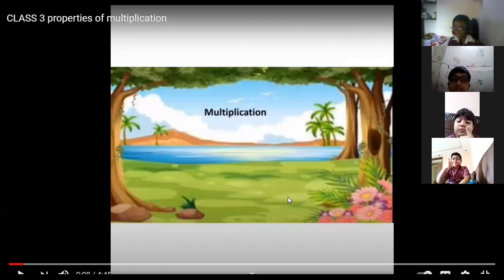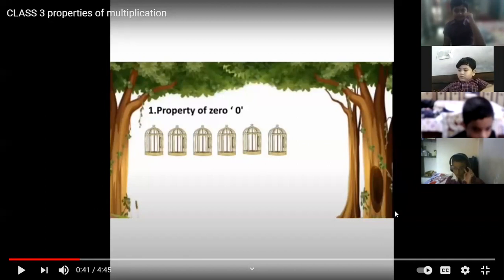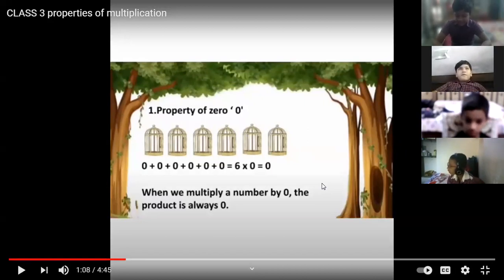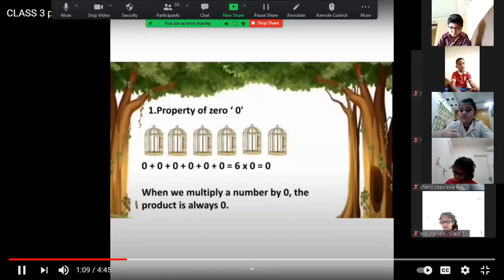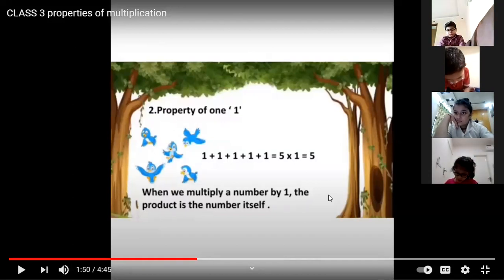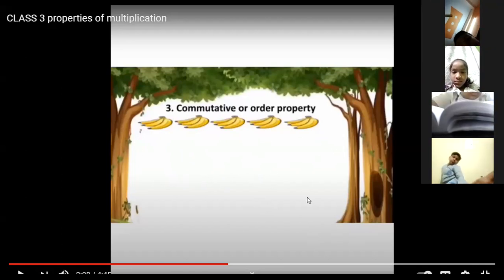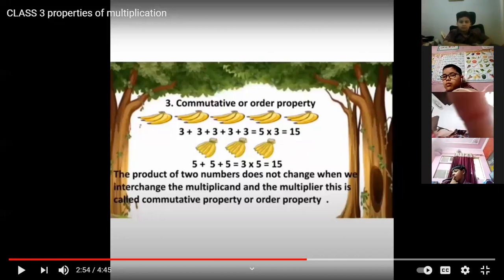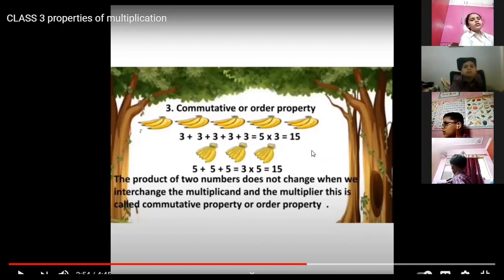Class 3 Maths(Properties of multiplication)(23-07- 21)